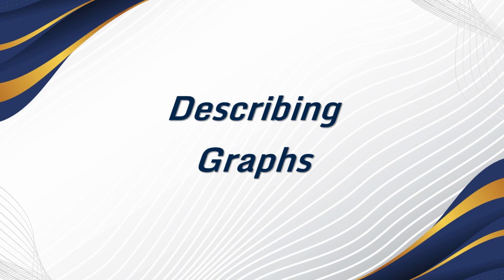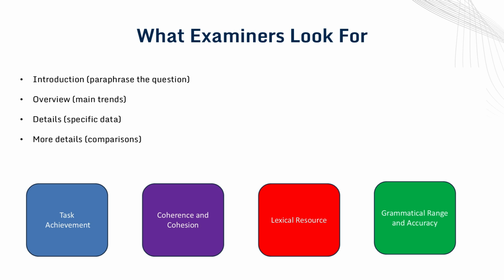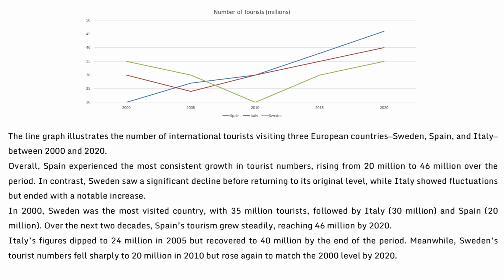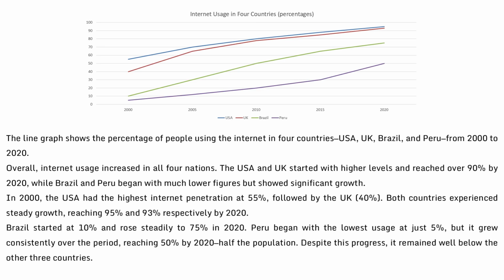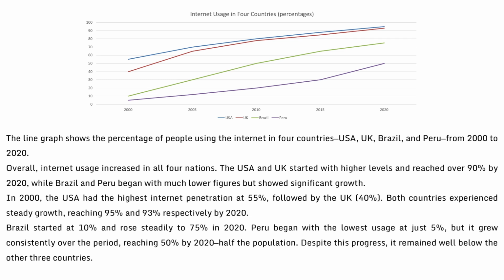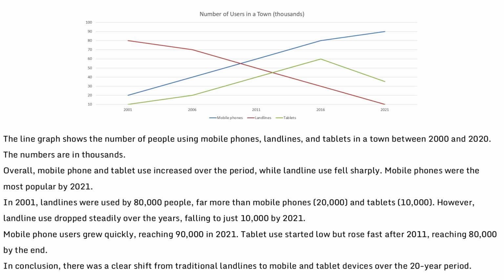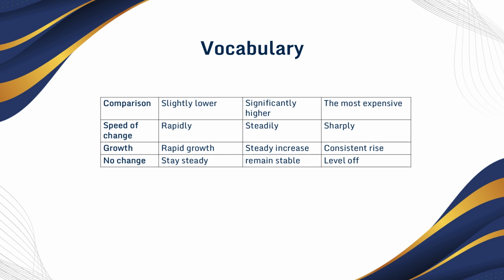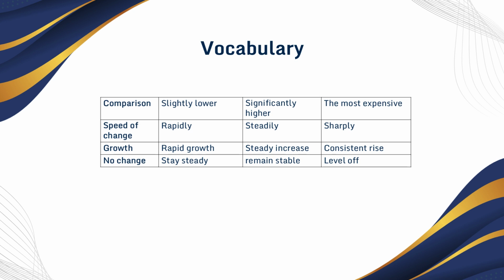IELTS Writing Task 1: How to Describe Graphs Perfectly (Band 7+ Tips!)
📚 I recommend Preply — a platform trusted by thousands of learners worldwide to connect with expert tutors in 50+ subjects (languages, math, music, coding & more).

Struggling with IELTS Writing Task 1?

 In this video, I’ll show you exactly how to describe Line graphs like a pro — even if you're aiming for Band 7 or higher!

We’ll cover:

✅ Step-by-step approach to analyzing any Writing Task 1 graph
✅ Must-know vocabulary for trends (increase, decrease, fluctuate, peak, etc.)
✅ How to write a clear overview (the key to a high score!)
✅ Structure: Introduction, Overview, Details – done right
✅ Real IELTS examples with model answers

Plus, we’ll do a quick practice exercise so you can test your skills before the real exam!

Whether you’re new to IELTS or just need to boost your writing score, this video gives you the tools to write confidently and clearly.

⏱️ Timestamps:

0:00 - Welcome
0:27 - Key Points
0:49 - What Examiners look for
1:41 - Example 1
3:01 - Example 2
4:23 - Your Turn ! Quick Writing Exercise
4:46 - Sample answer
5:51 - Vocabulary
6:28 - Outro